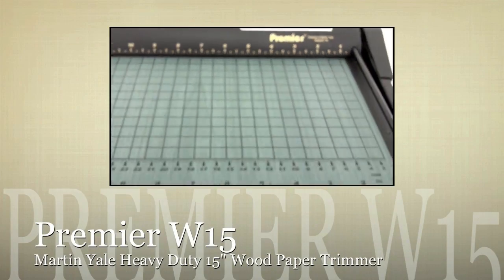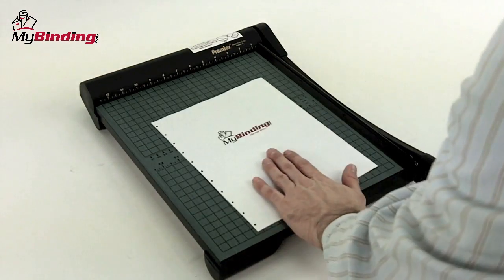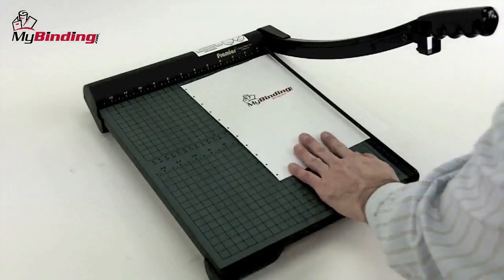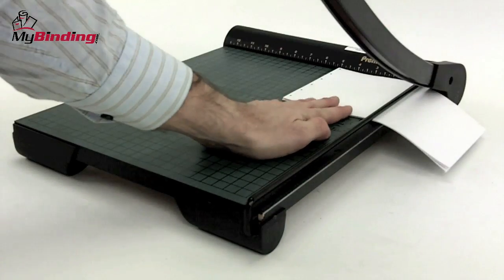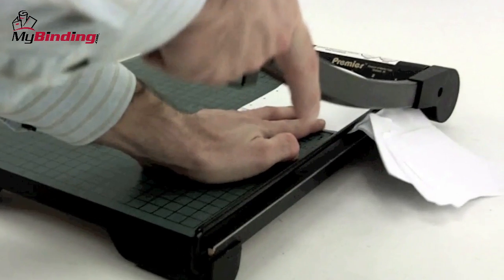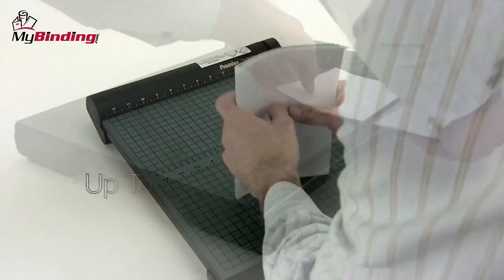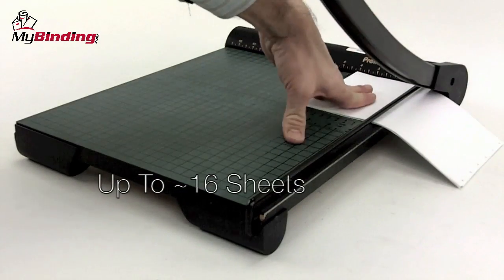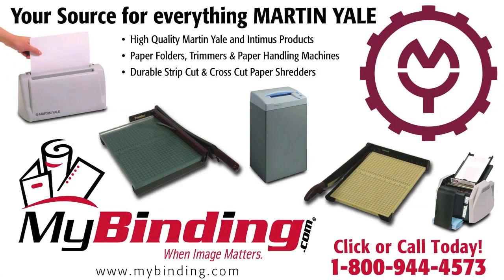Martin Yale Premier W15 Guillotine Paper Trimmer Demo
brings you this demonstration of the Martin Yale Premier W15, a heavy duty, professional guillotine paper cutter. Made with solid wood, this full-featured trimmer is great for use in almost any office. For more details and product specifications, please visit

Take a look and if you have any questions feel free to give us a call toll free at 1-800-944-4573. We have a huge selection of paper trimmers, supplies, and more from Martin Yale. You can also find us online on Twitter, Facebook, and our blog.